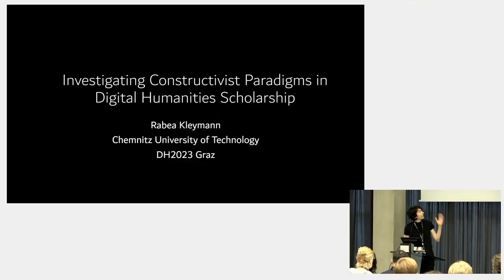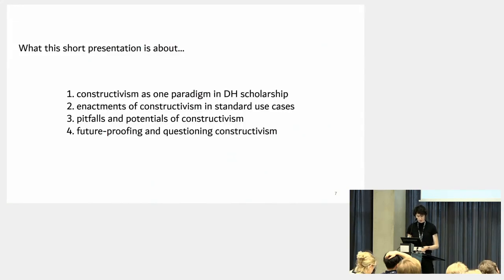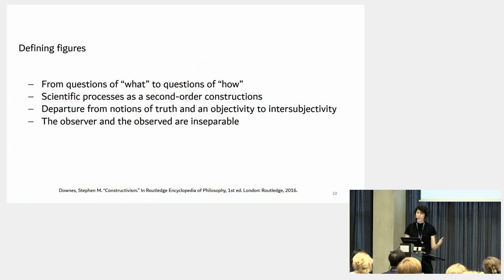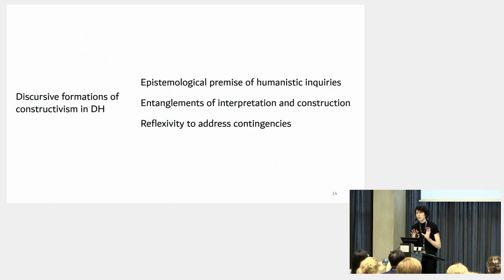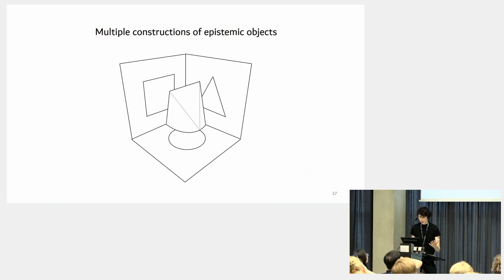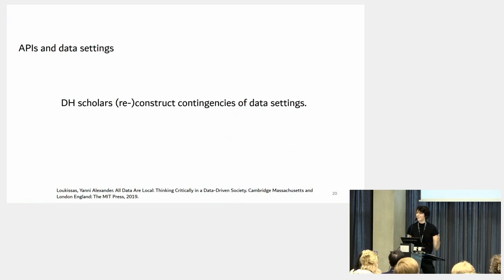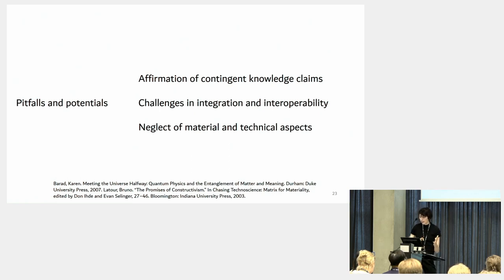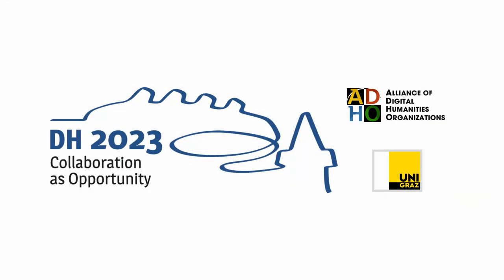Investigating Constructivist Paradigms in Digital Humanities Scholarship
This video features the presentation "Investigating Constructivist Paradigms in Digital Humanities Scholarship" by Rabea Kleymann, presented at the ADHO Digital Humanities Conference 2023 (DH2023) in Graz, which was hosted by the Department of Digital Humanities (formerly ZIM) of the University Graz.